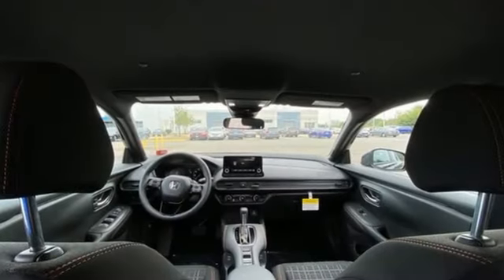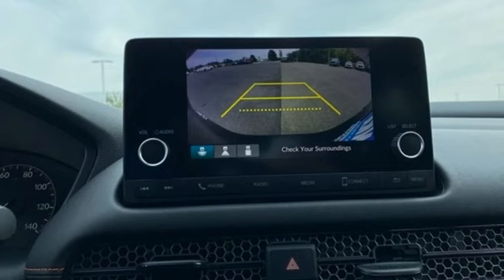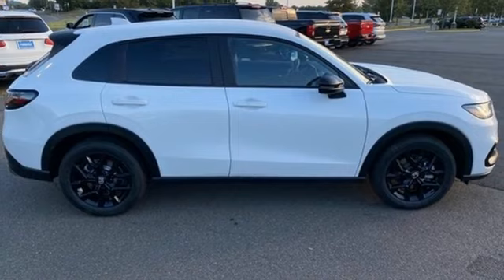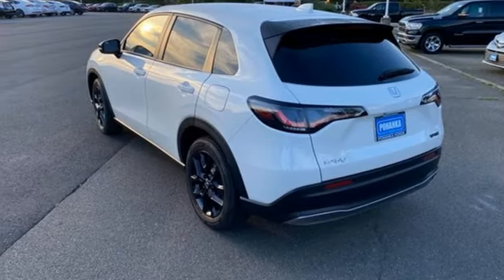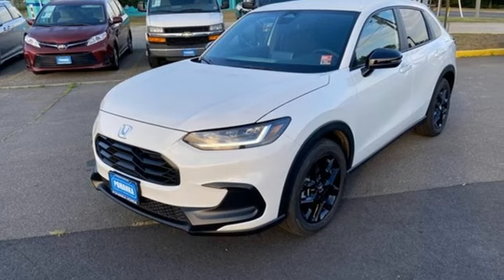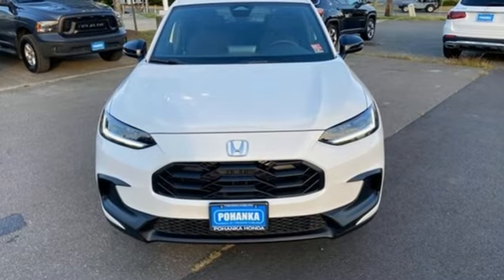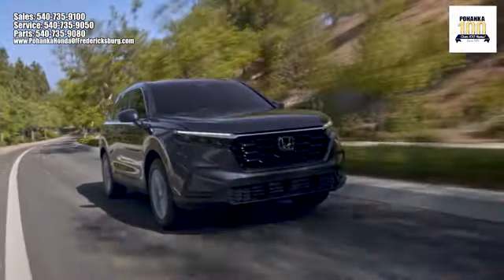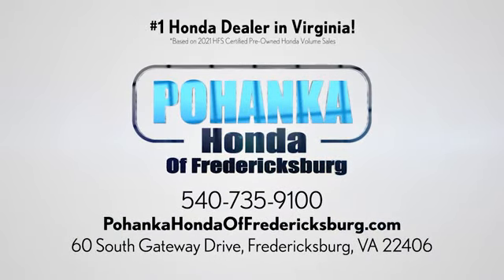New 2024 Honda HR-V Fredericksburg VA Richmond, VA FRM731170 - SOLD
Year: 2024
Make: Honda
Model: HR-V
Trim: Sport
Engine: 2.0L I4 DOHC 16V i-VTEC
Transmission: CVT
Color: White
Interior: Black
Stock #: FRM731170
VIN: 3CZRZ2H50RM731170
Platinum White Pearl 2024 Honda HR-V Sport AWD CVT 2.0L I4 DOHC 16V i-VTEC 25/30 City/Highway MPGbrbrbrWe make every effort to provide accurate information but please verify options and price with management before purchasing. All vehicles are subject to prior sale. All financing is subject to approved credit. Dealer installed options are additional. Stock photo colors, options and trim levels may vary. Not responsible for typographical errors. Published prices subject to change without notice to correct errors and omissions or in the event of inventory fluctuations. Vehicle offers/prices & internet price quotes valid for 48 hours from initial posting date, subject to change by dealer/manufacturer without notice. Vehicles may be in transit to dealer. Vehicle photos may not match exact vehicle. Please call to confirm availability status. All prices exclude taxes, title, license, and dealer processing fee of $989.00. NHTSA Government 5-Star Safety Ratings are part of the U.S. Department of Transportationa€TMs New Car Assessment Program Model tested with standard side airbags (SAB). **Based on model year EPA mileage ratings. Use for comparison purposes only. Your mileage will vary depending on driving conditions, how you drive and maintain your vehicle, battery pack age/condition, and other factorS.

Address:
60 South Gateway Drive